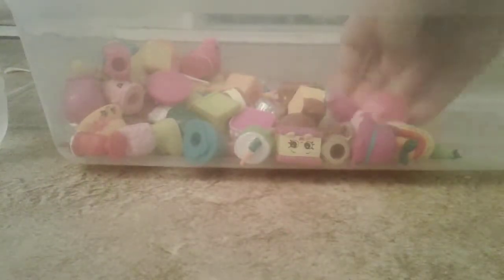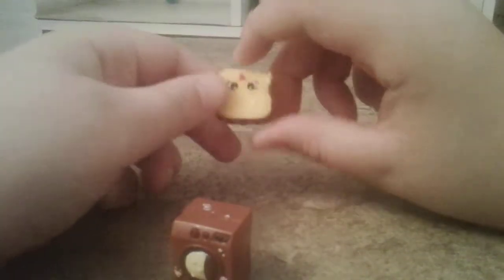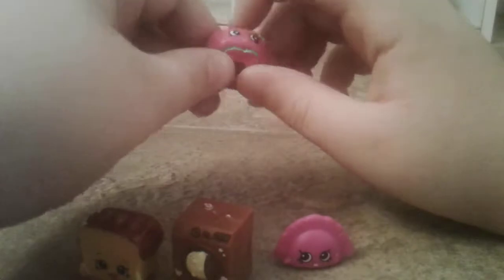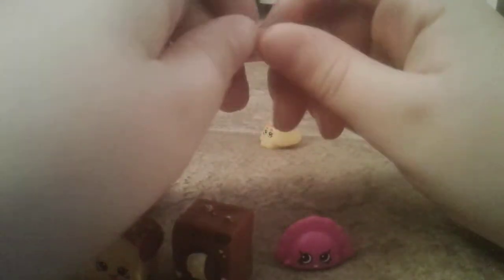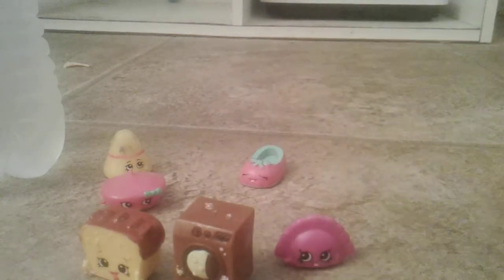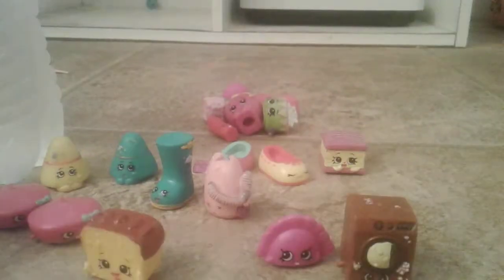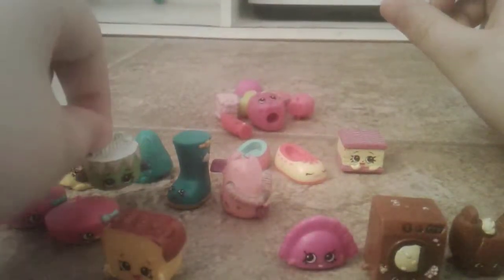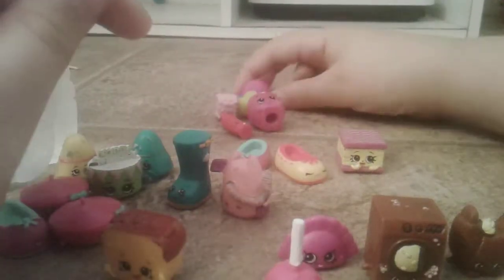Shopkins Season 3 opening part 1